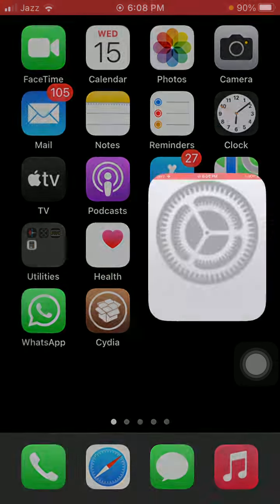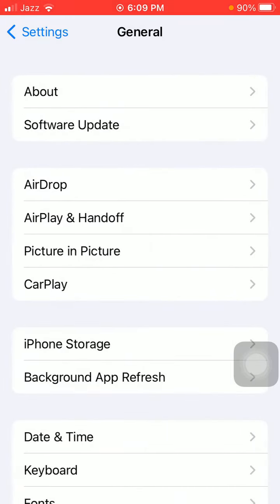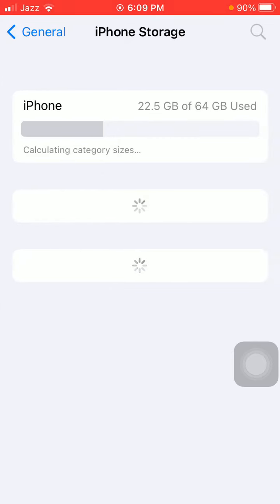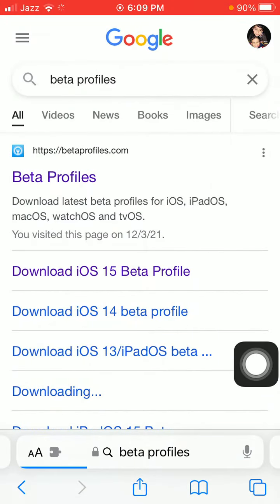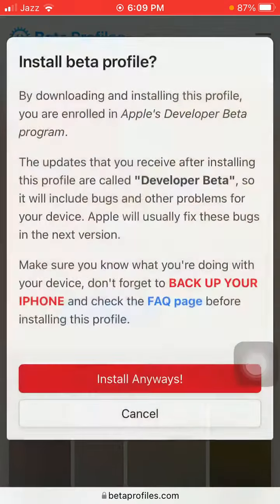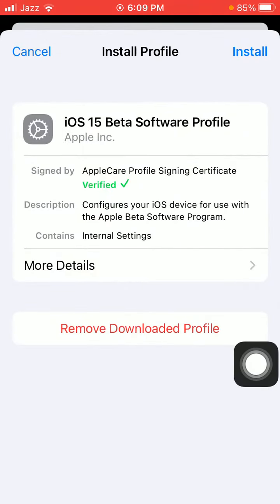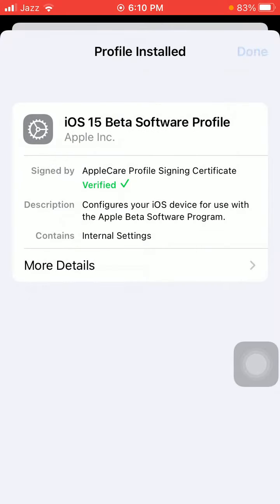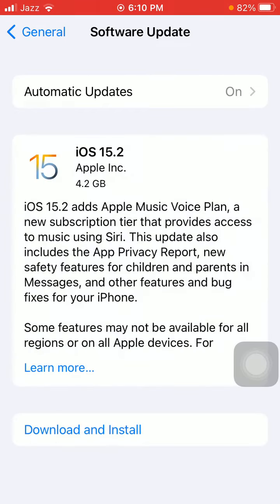iOS 15 update for iPhone 6 || How to update iPhone 6 on ios 15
iphone 6 update ios 15 download
how to update iphone 6 to ios 15
iphone software update download ios 14
how to update iphone to ios 14
how to update to ios 15
ios 15 supported devices
how to get ios 15